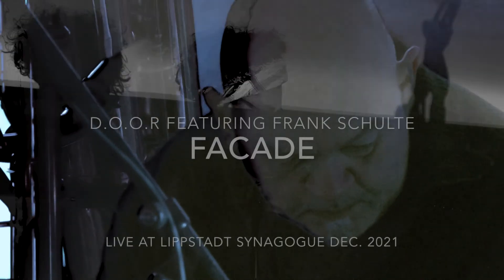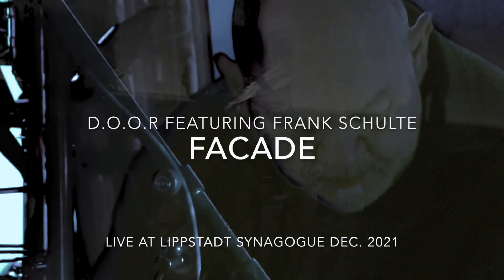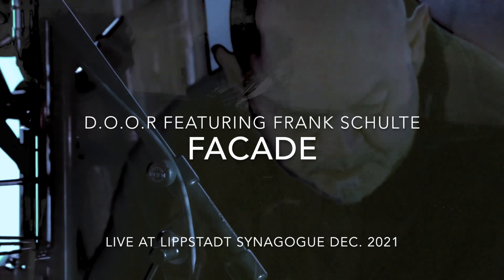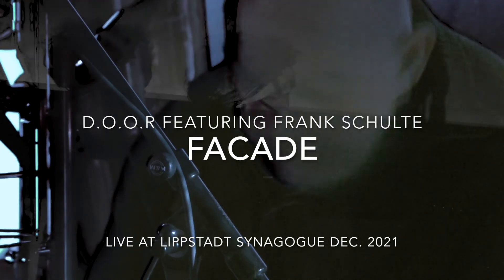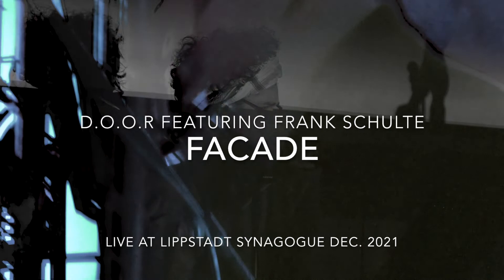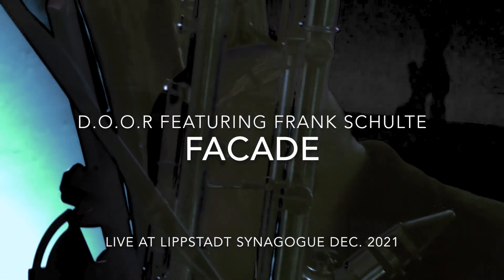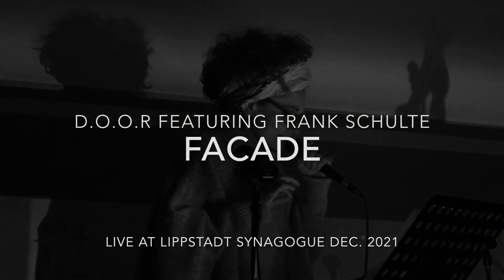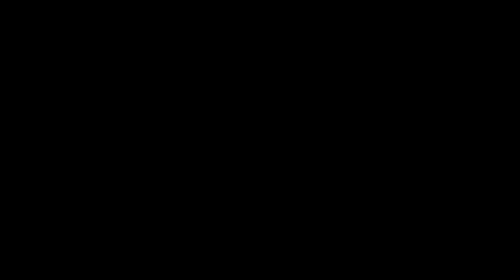d.o.o.r featuring Frank Schulte "Facade"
d.o.o.r recorded "Facade" live at the former Lippstadt Synagogue which is supposed to be changed to a cultural centre. Oona Kastner (voice) and Dirk Raulf (contrabass clarinet) invited Frank Schulte (electronics) as a guest to the session on dec. 12th, 2021.
Sound recording by Karl Godejohann, video recordings by Holger Künemund. Produced by Dirk Raulf. "Facade" written by Dirk Raulf.